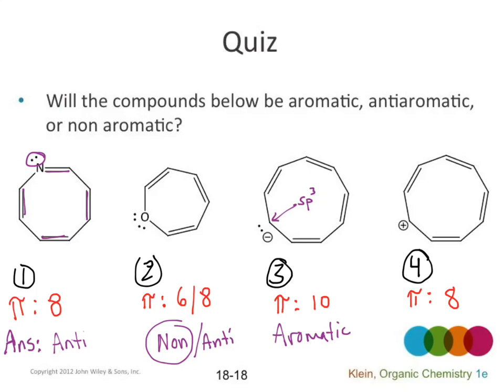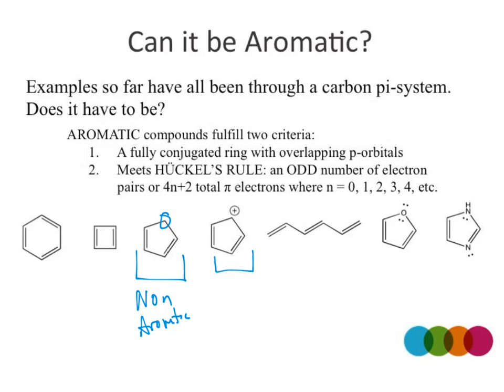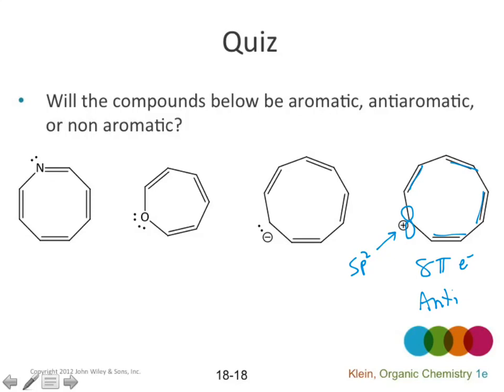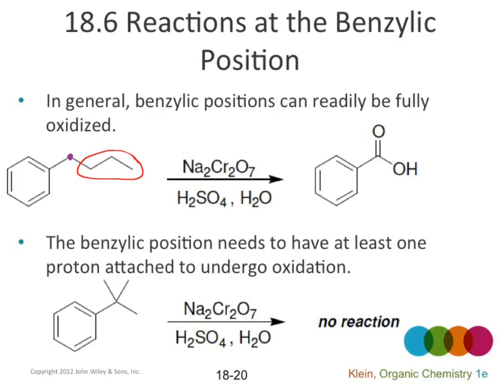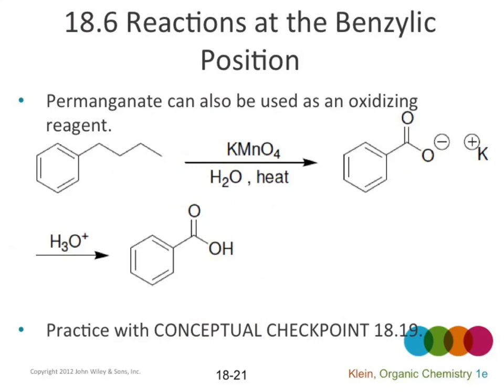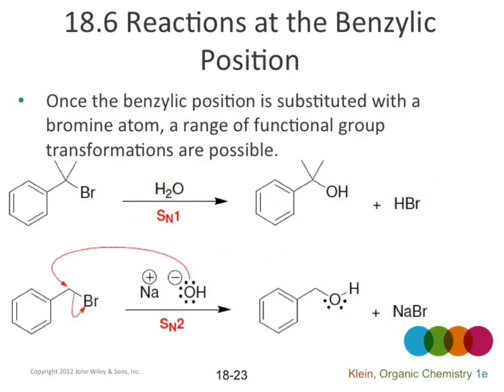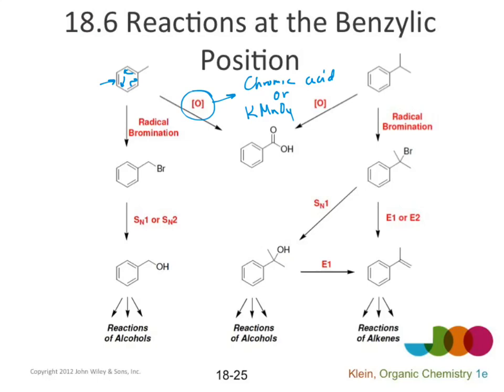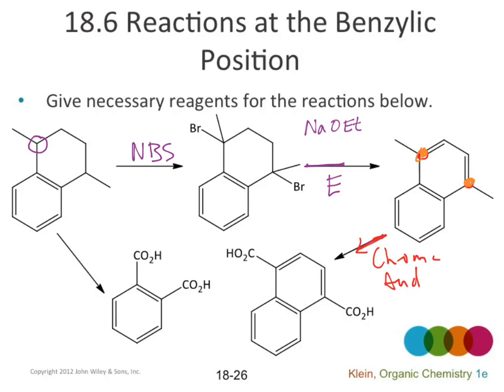CHM236 lect7a pt2